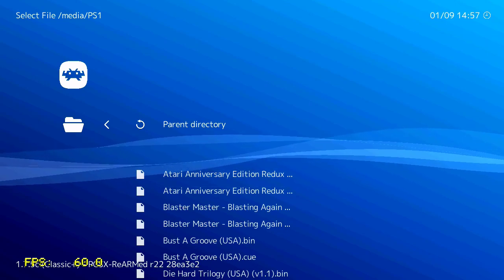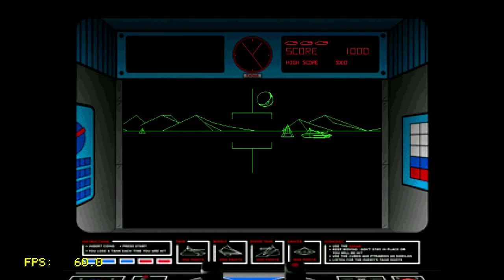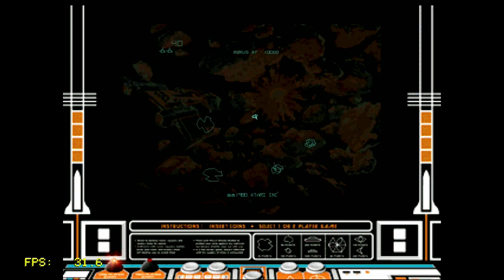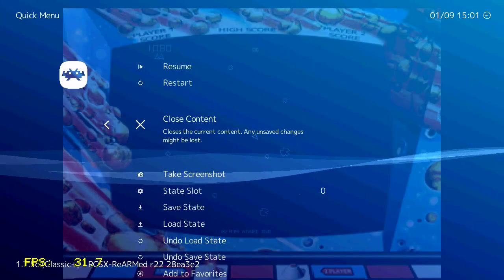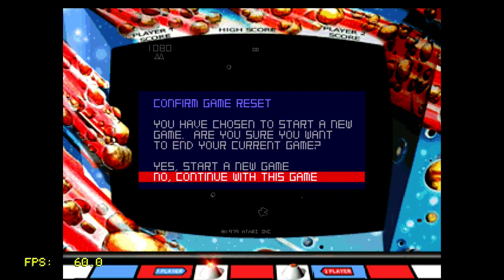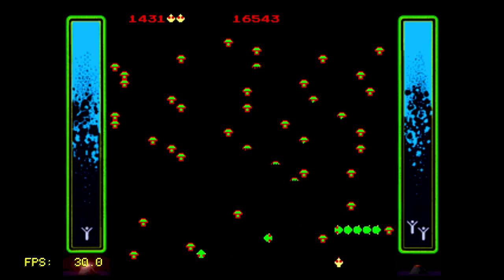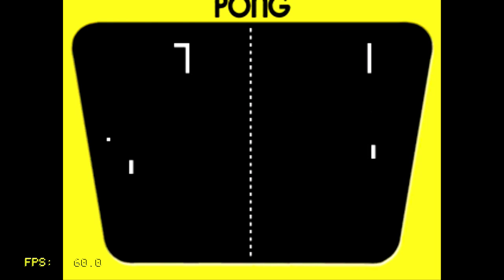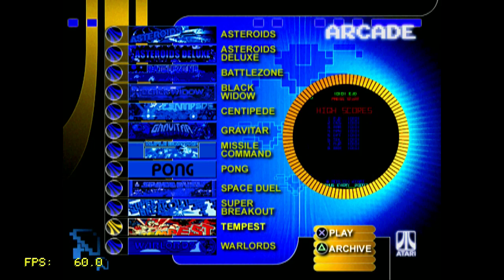Atari Anniversary Redux - Playstation Classic gameplay